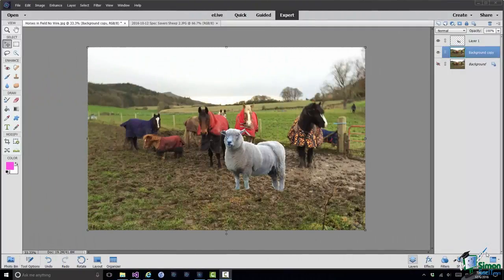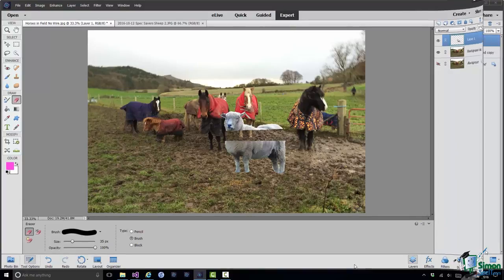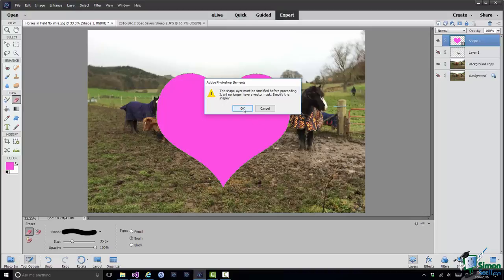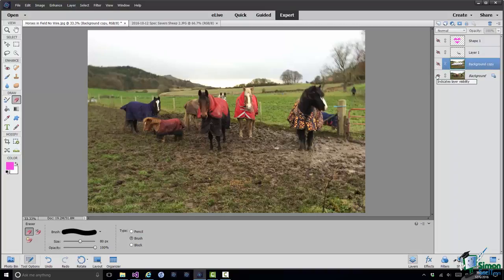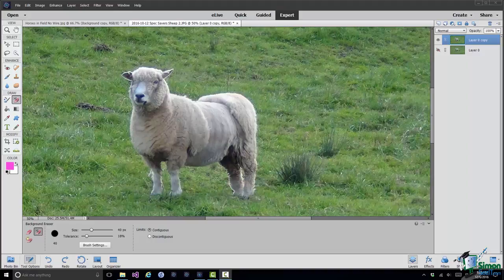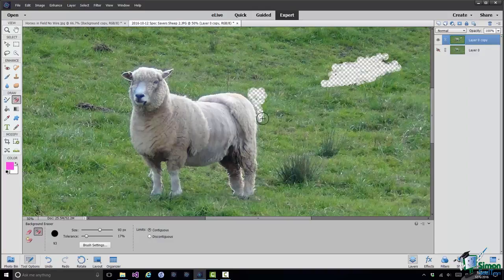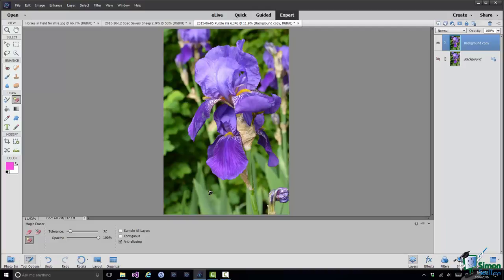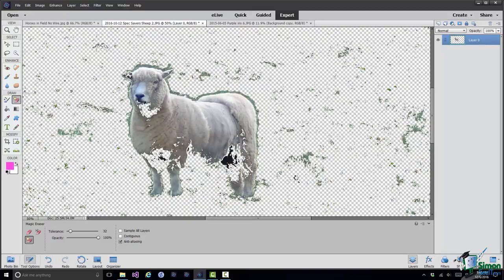1051848 110 Erasing